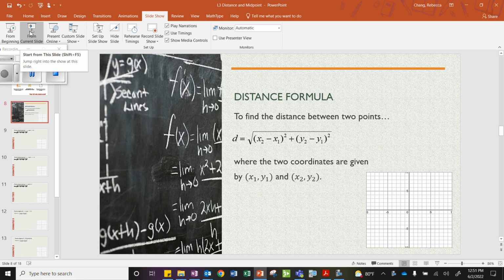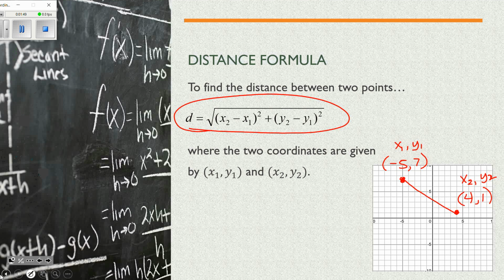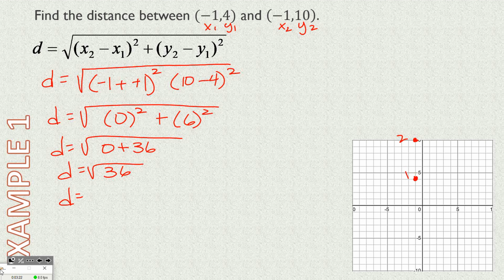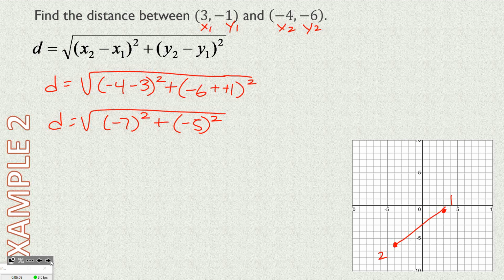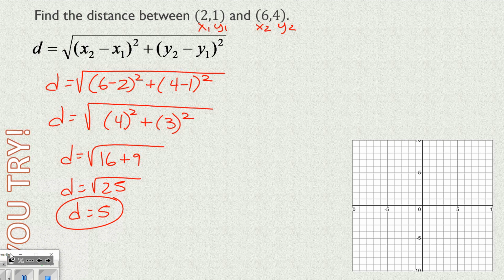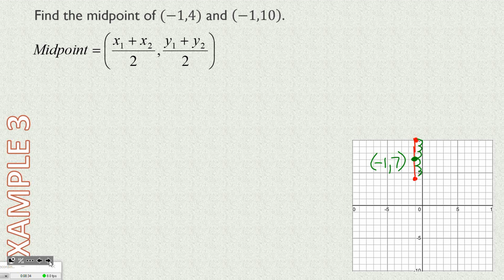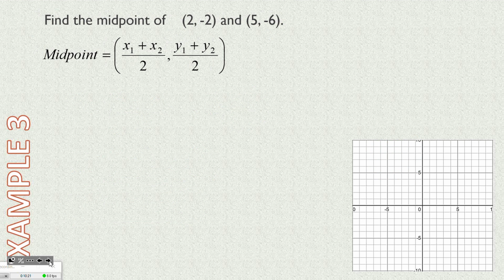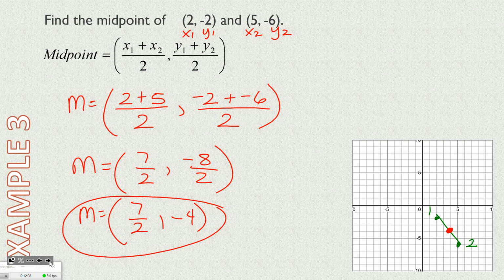Distance and Midpoint Formulas